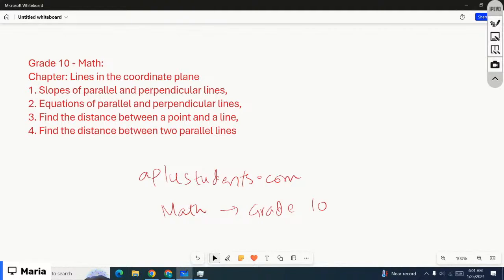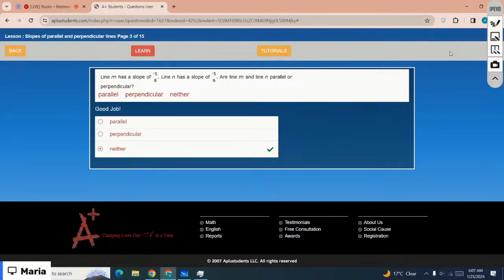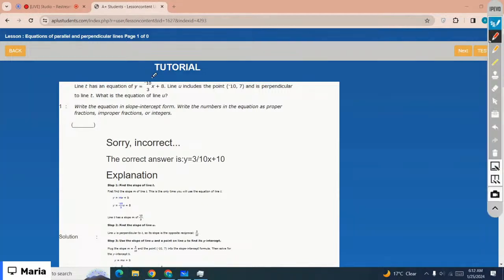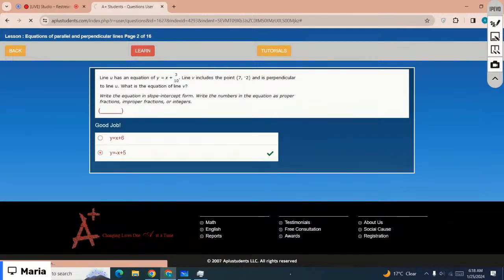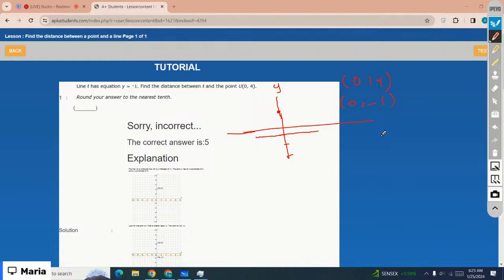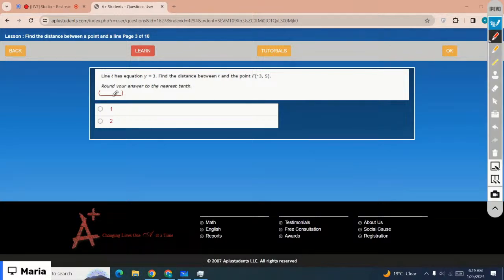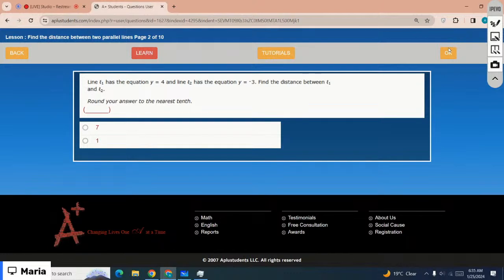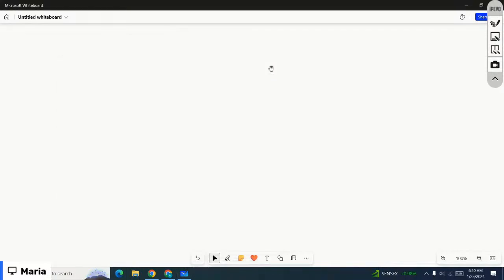Grade 10 - Math: Slopes of parallel and perpendicular lines, Equations of parallel and perpendicu…